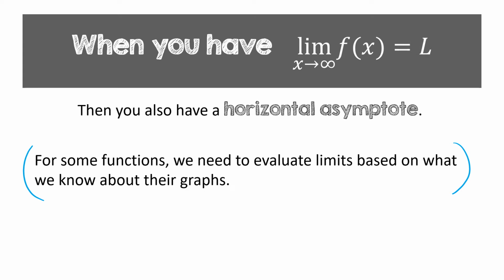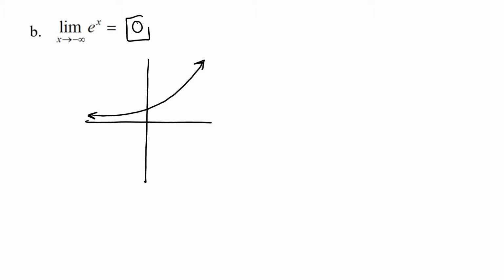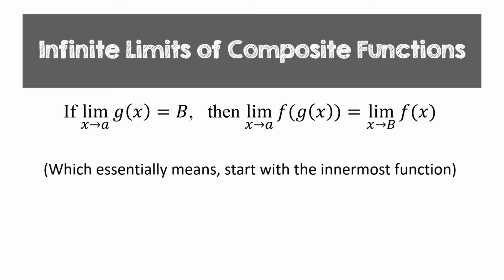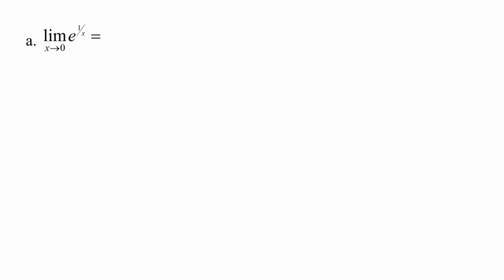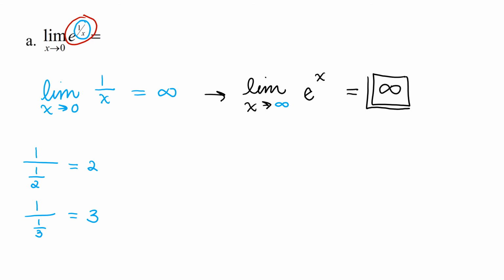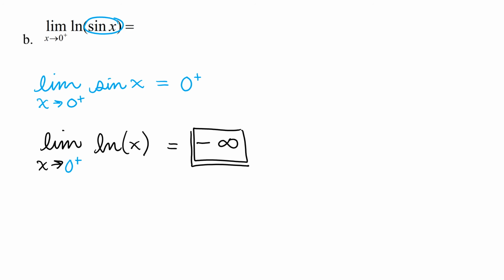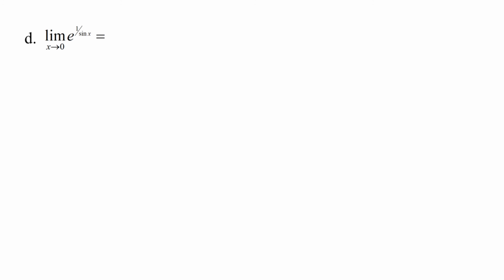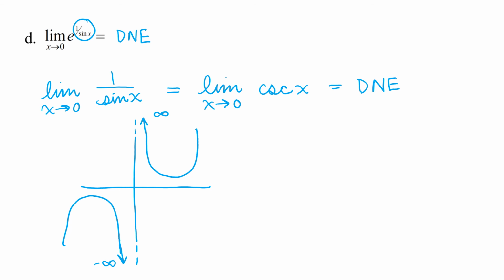Limits at Infinity (part 5/5)